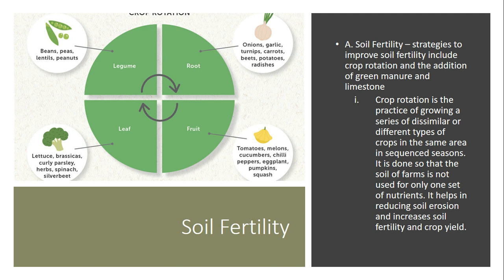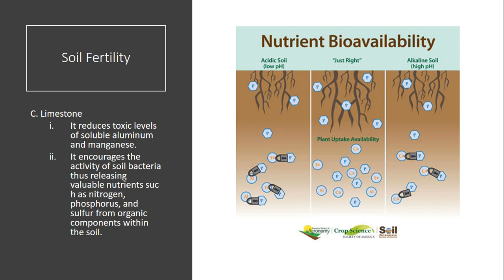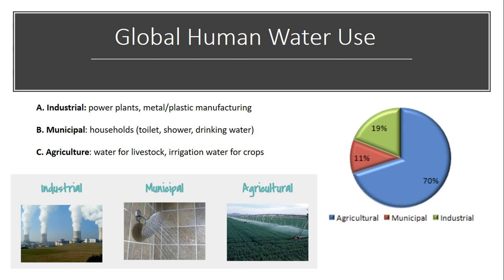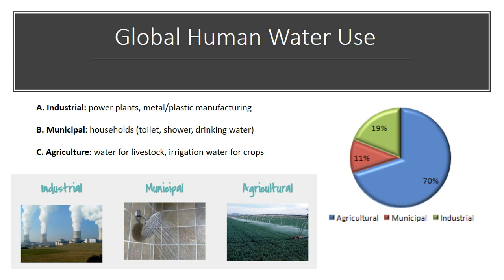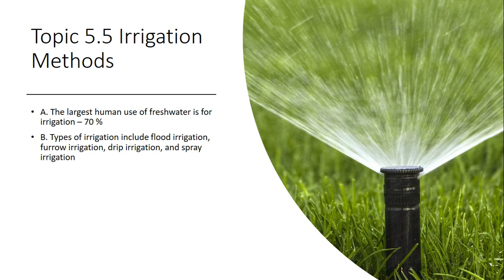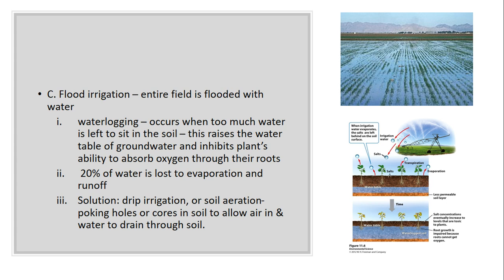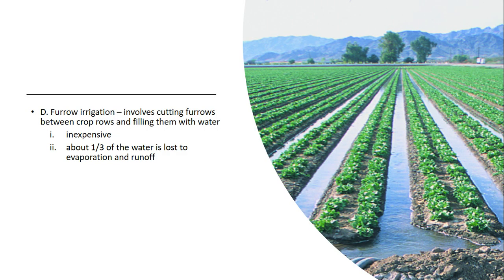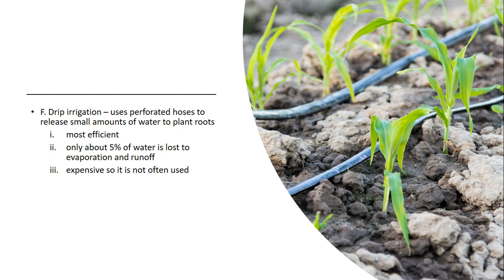Lecture Video Topic 5.15 and 5.5